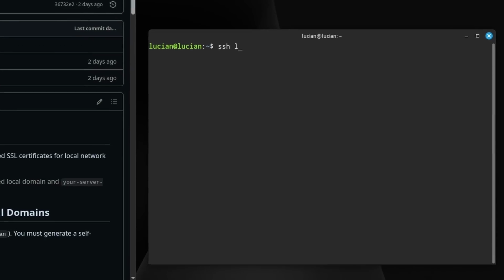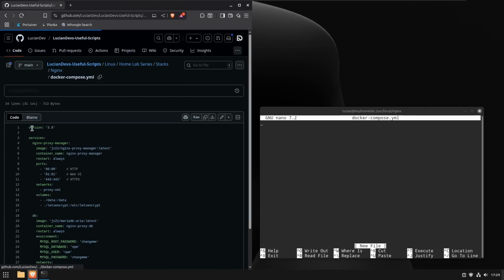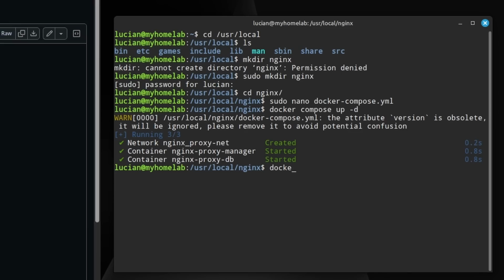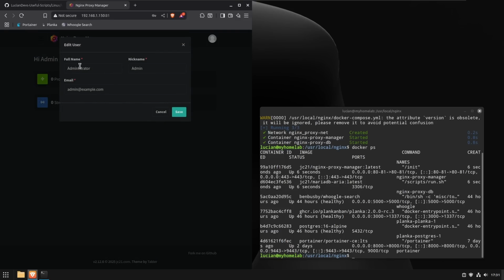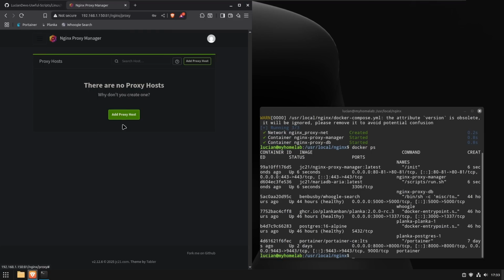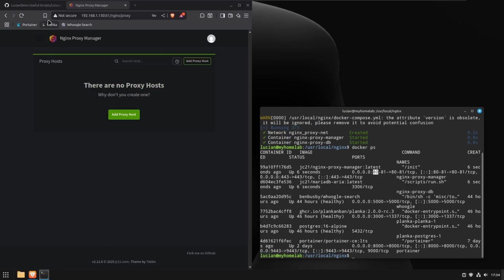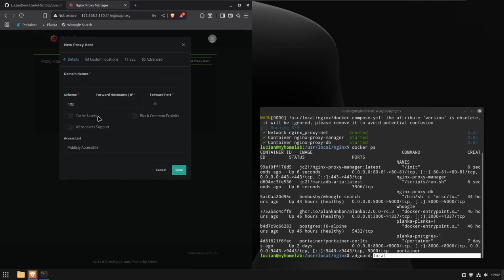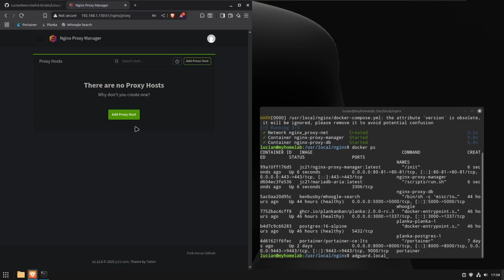Stop Using IP Addresses! - Ep. 7: Reverse Proxy with Nginx Proxy Manager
Welcome back to the "Start Your Home Lab!" series! This is the episode where we take our lab from a local network hobby to a professional-grade self-hosting platform. Today, we are installing Nginx Proxy Manager.

⭐ **IMPORTANT - PREREQUISITES FOR THIS VIDEO:**
1.  **A Domain Name:** You need to own a domain name (e.g., from Namecheap, Cloudflare, Google Domains).
2.  **Port Forwarding:** You MUST forward ports 80 (HTTP) and 443 (HTTPS) from your router to the IP address of your home lab server.

🖥️ My Rig:
MSI MAG B550
Corsair Vengeance DDR4 x2 32g
Corsair iCUE H150i
AMD Ryzen 9 5950x
970 EVO 2TB NVMe x2
GeForce RTX 3090
Shure SM7B
RODE PSA1 Arm
Focursrite Solo
Razer Viper

🔧 Home Lab:
HP ProLiant DL360p Gen8
Dell PowerEdge R710